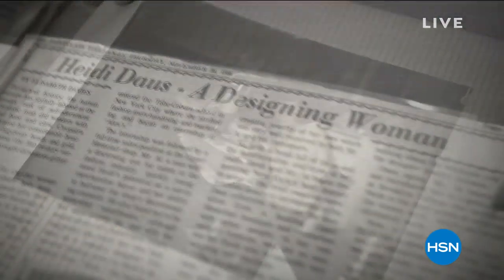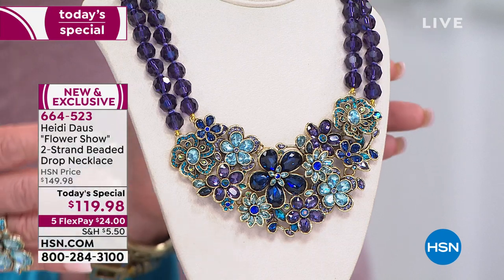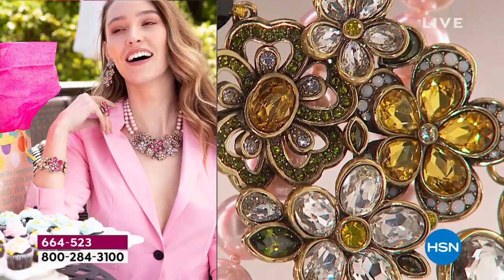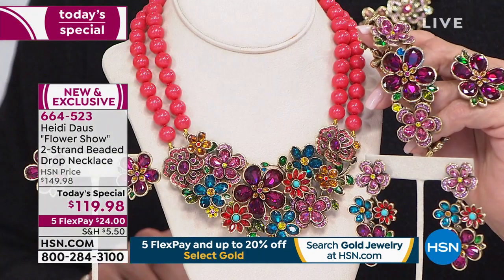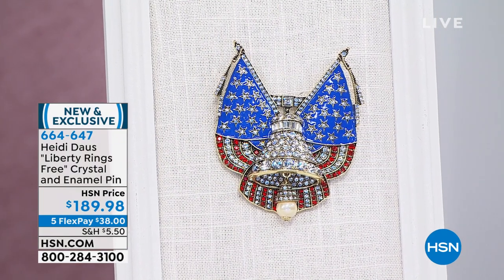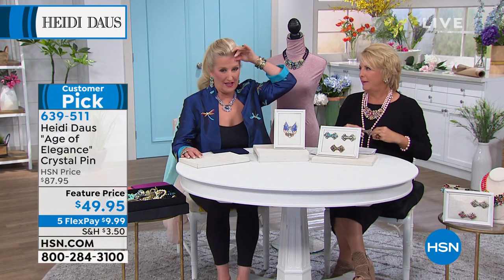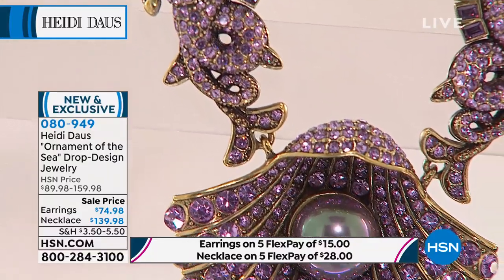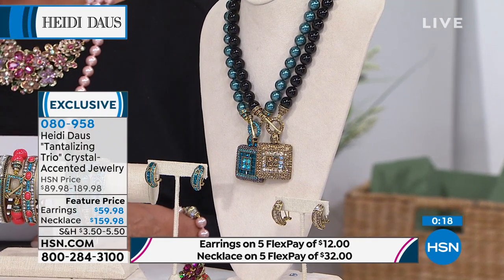HSN | Heidi Daus Jewelry Designs 05.23.2019 - 07 PM